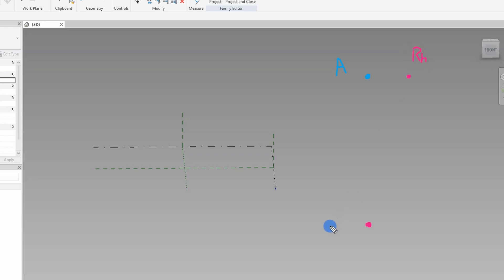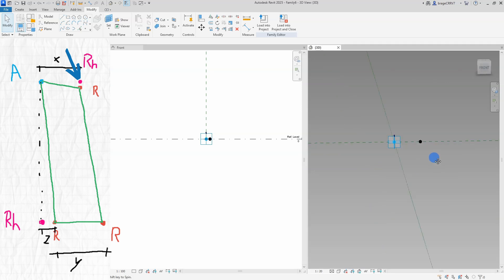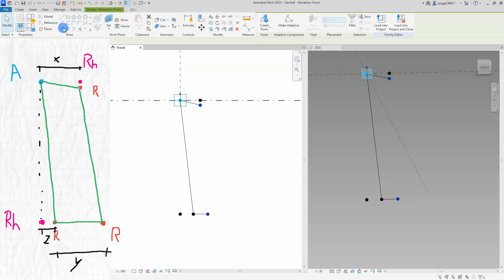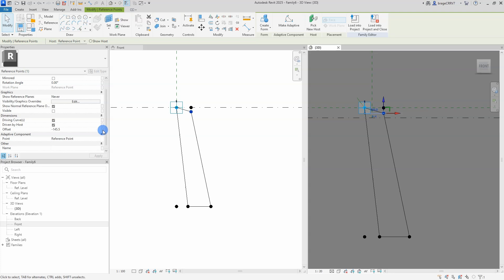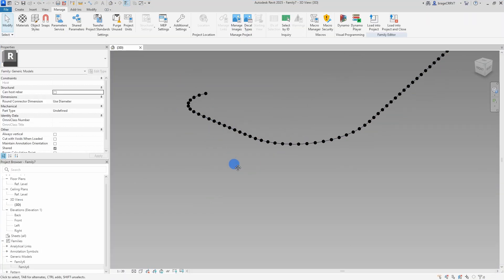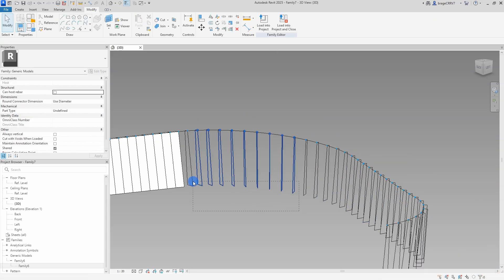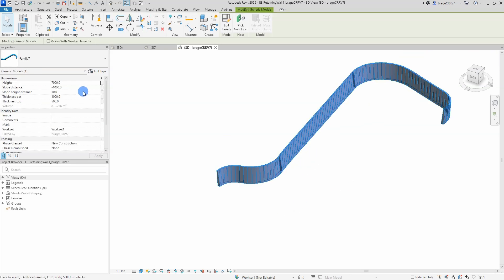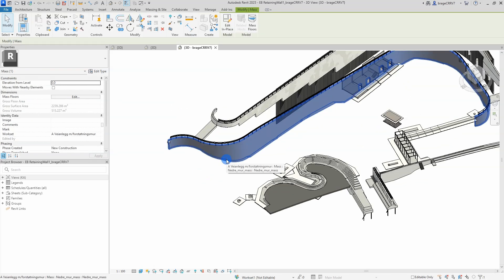Revit adaptive family | Curved, sloped and varying thickness retaining wall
In today's tutorial, I will be utilizing the adaptive family environment to create a dummy surface from Excel real world coordinates. The surface will be used in the Revit main project to create a curved retaining wall.

Timecodes
0:00 intro
0:30 Classic vs adaptive families
2:00 Creating curved splines
3:00 Creating the dummy surface
4:30 Wall command